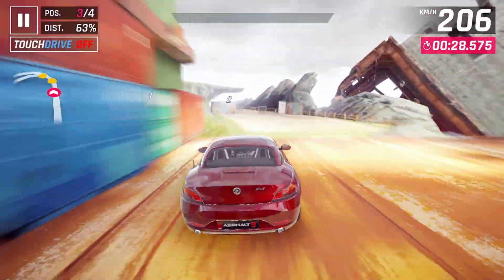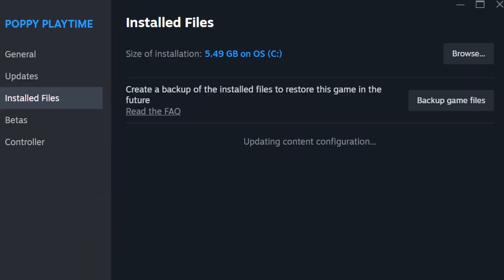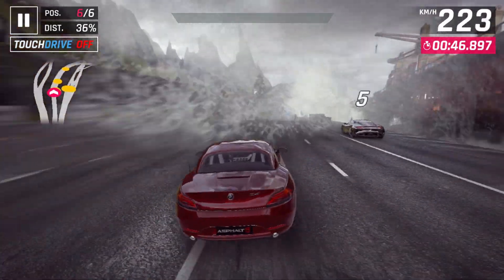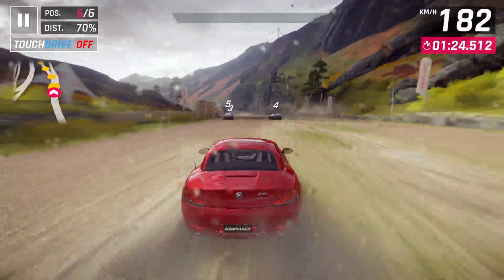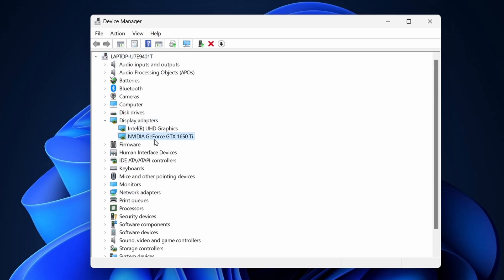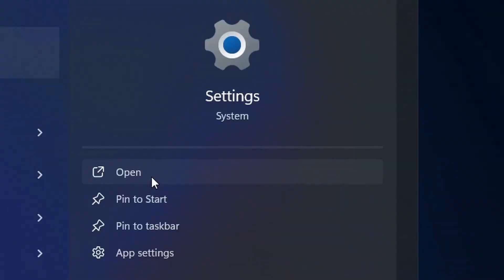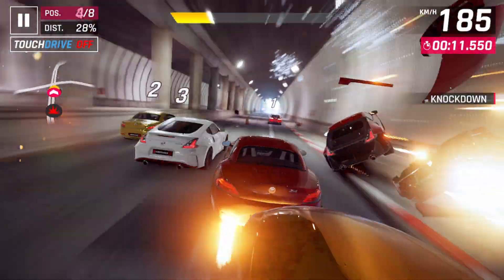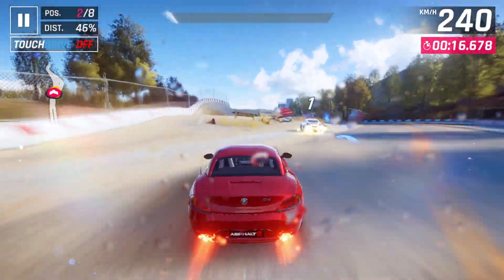How To Fix Steam Games Not Launching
In this video, I'm going to guide you through how to fix Steam games not launching.